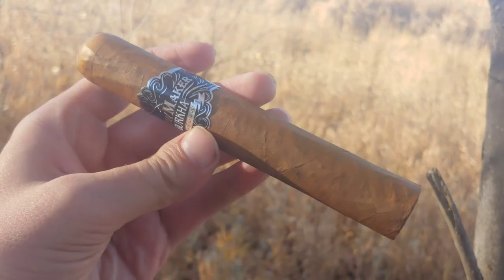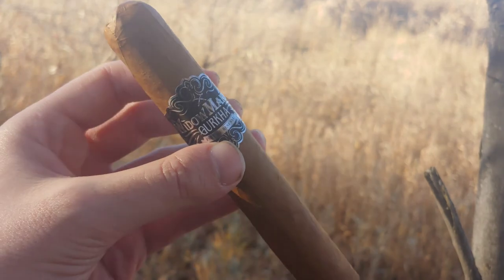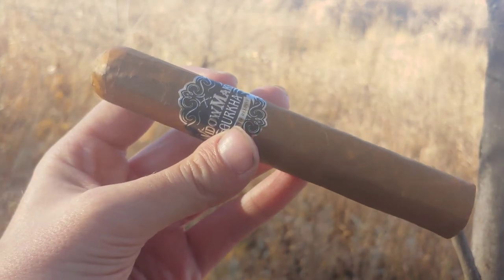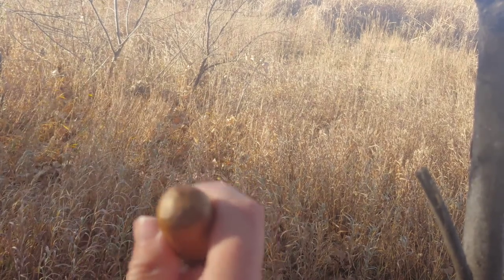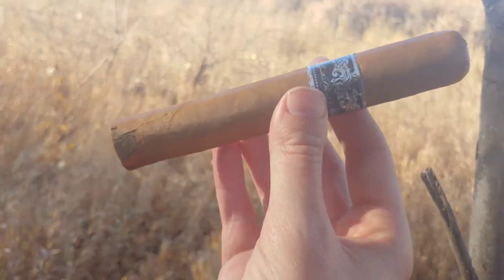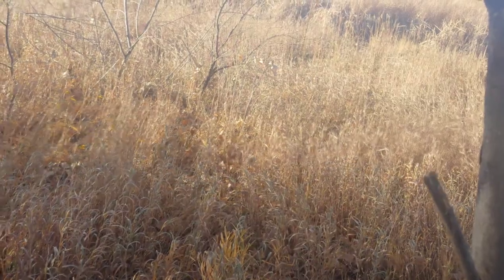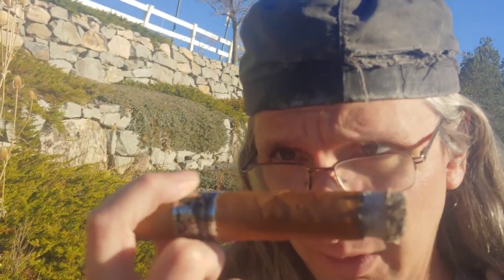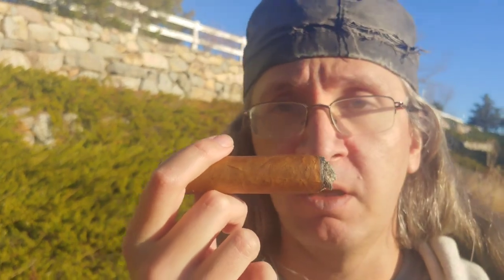Cigar Vlog: Gurkha Widowmaker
Nerf Bastion...